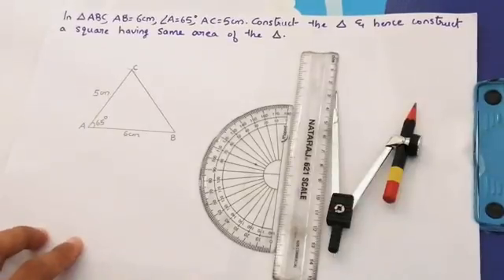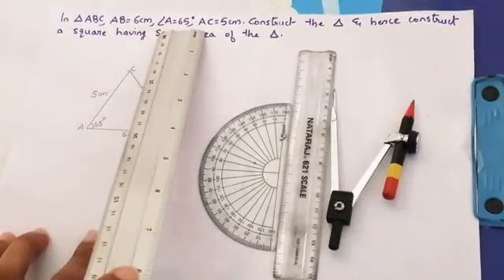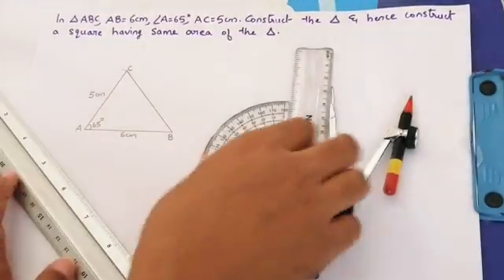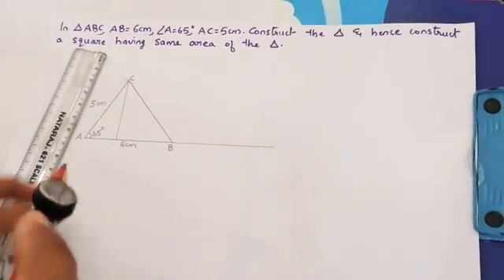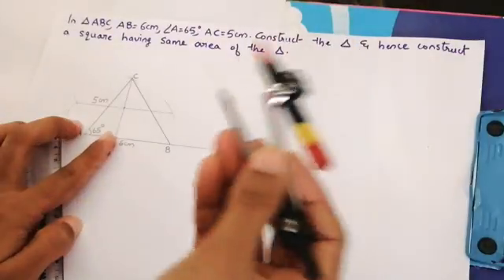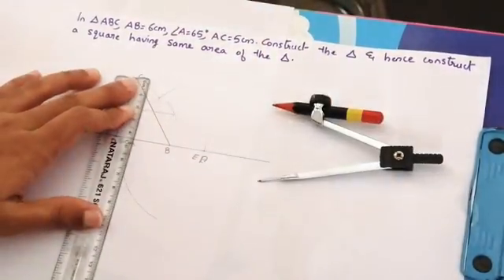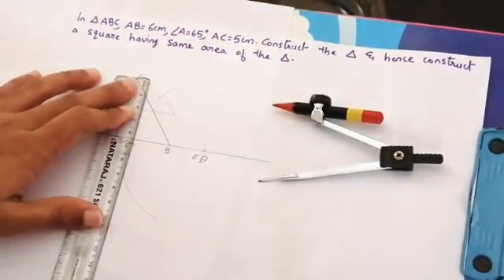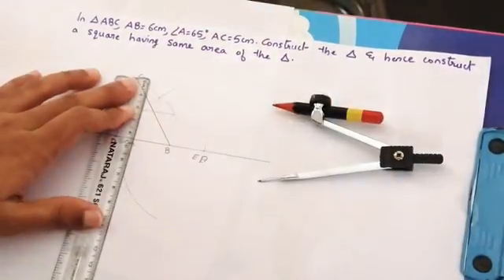Constructing a square of area equal to a given triangle.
Constructing a triangle and then a square of area equal to the triangle..